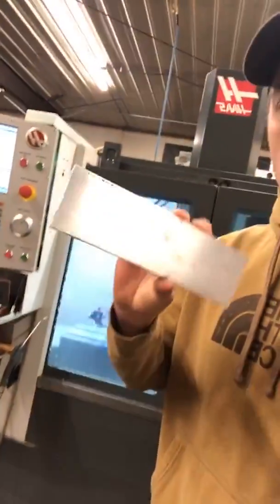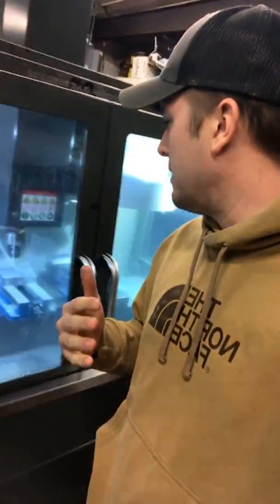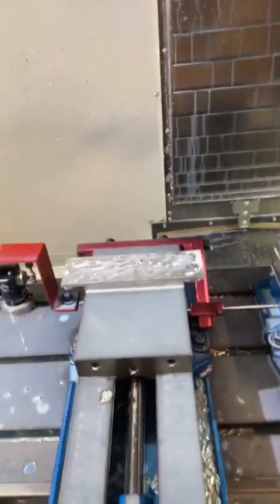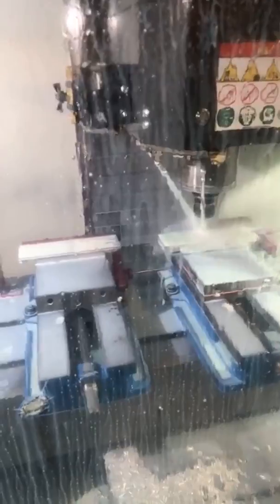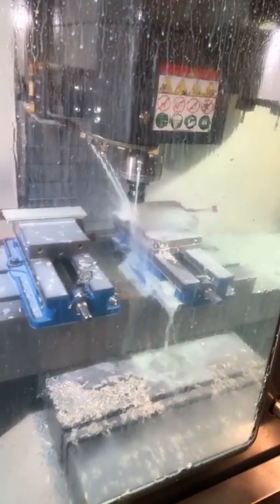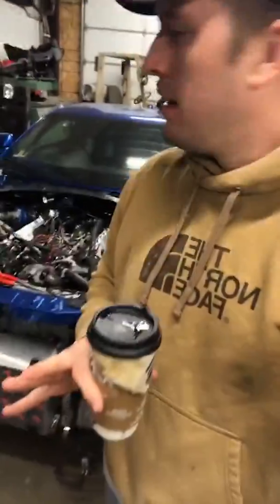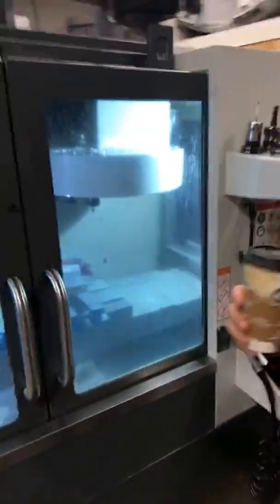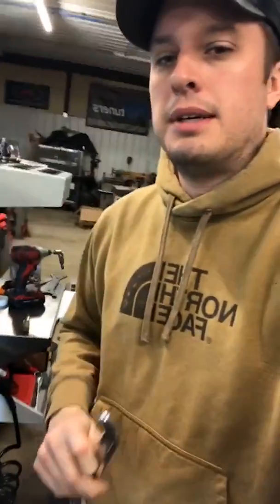CNC Parachute Handle Instagram Live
Doug recently went live on Motion Raceworks Instagram profile to give an "behind the scenes" look at the machining process of the Motion Raceworks Billet Parachute Handle.